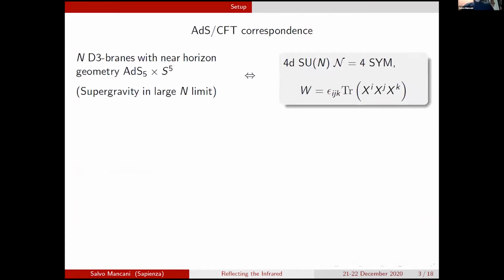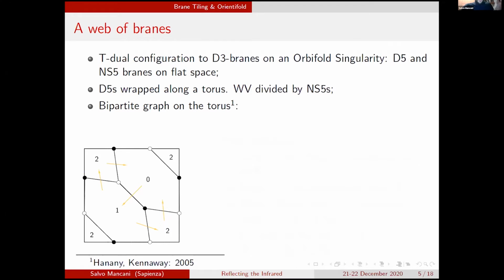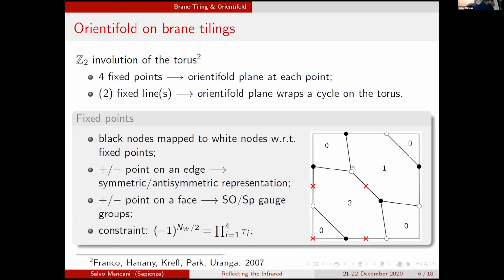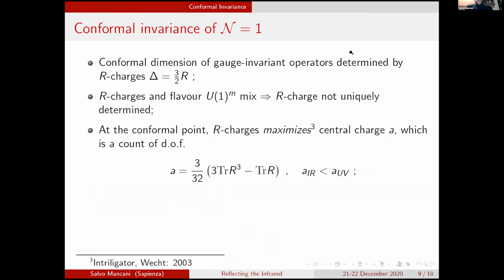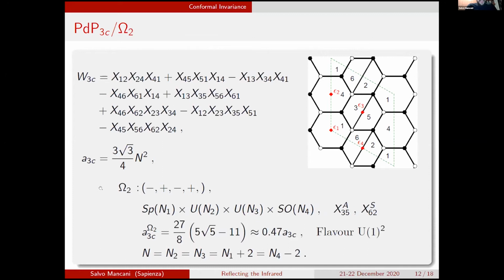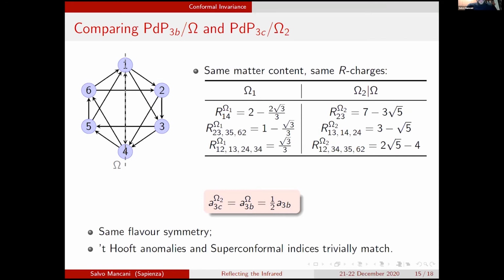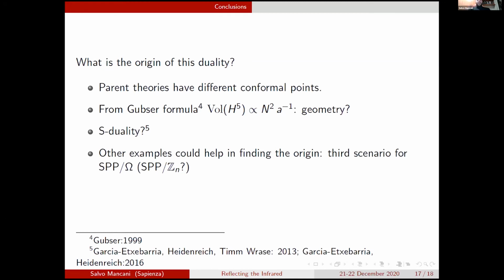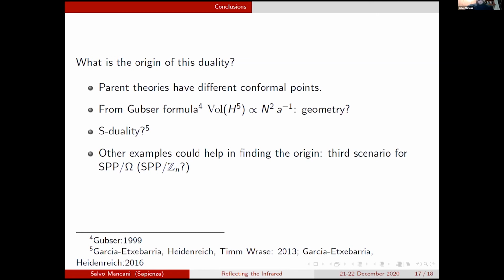Salvo Mancani - XVI Avogadro Meeting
Talks given on December 21, 2020  during XVI Avogadro Meeting

Speaker:
Salvo Mancani

Title:
"Infrared duality in Unoriented Pseudo del Pezzo"